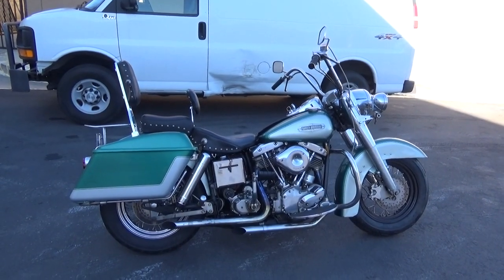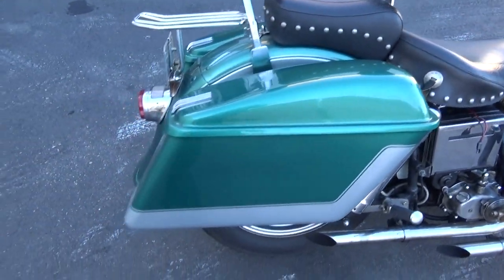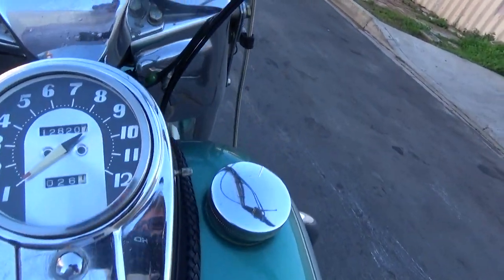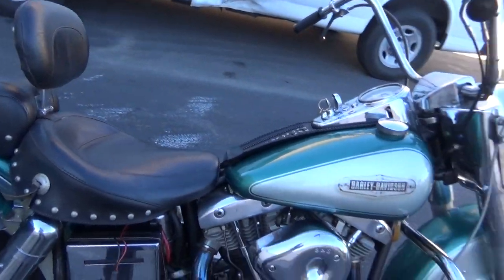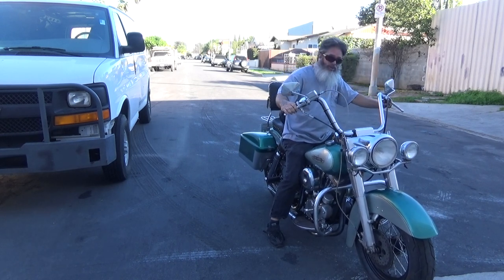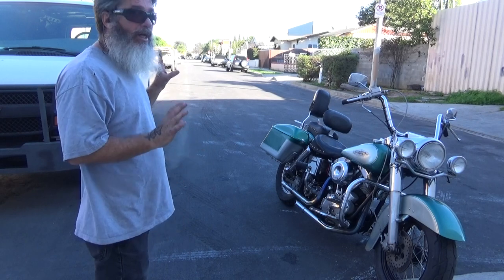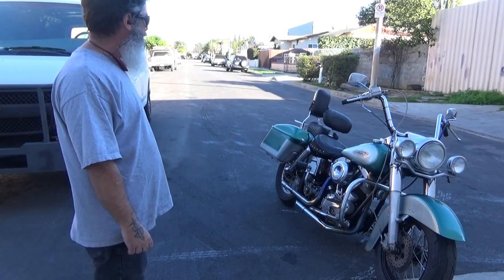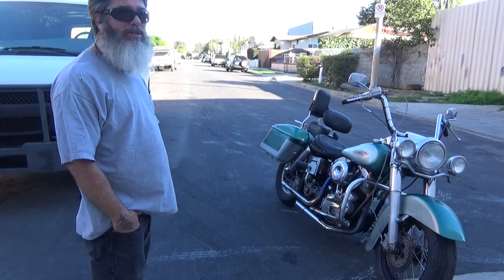Hunting Harley's, 1967 FL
basic bagger from the customize your bagger era of Generator shovels. For detailed pictures go here